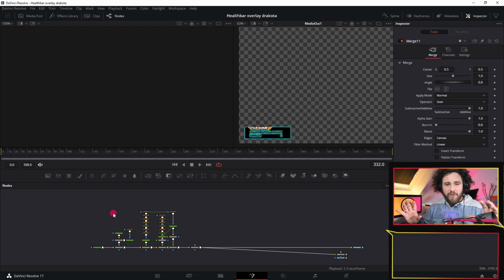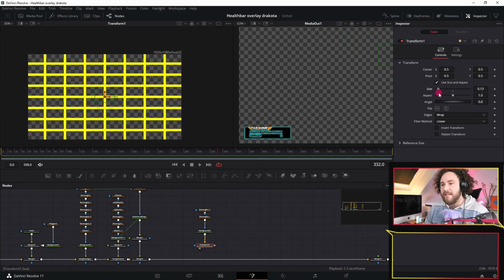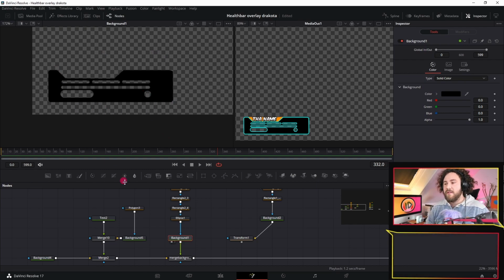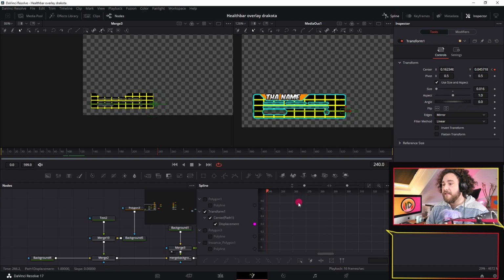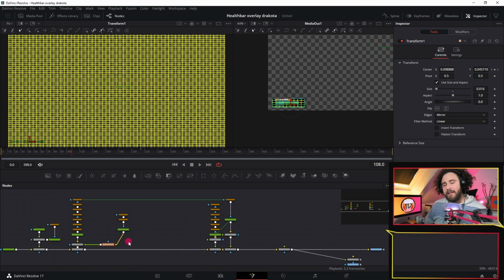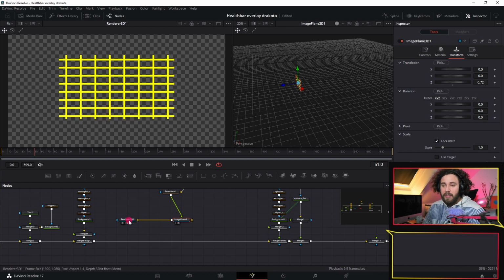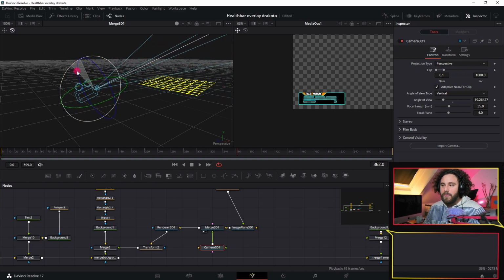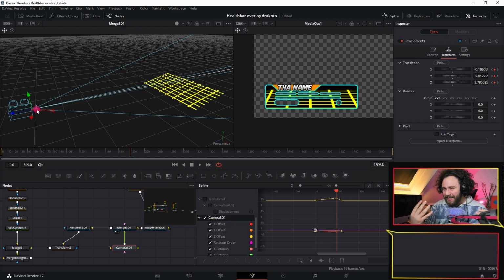How To Animate and Create Backgrounds, Turning them 3D and using them on your Healthbar Overlay.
Hey everyone,
here I show you possibilities of transform nodes and animating them quickly. We also dive into backgrounds and explore 3D animations a little.

00:00 Intro
00:40 Set Up For Backgorund
01:40 Creation Of Wire Mesh background
03:04 Transform Tool Explained
04:45 Checking other edges
06:11 Effect the right Background
07:22 Apply Modes Merge Node
08:07 Animate The Rectangles
10:43 Example Transform Bavarian Flag
12:30 3D Roam
13:45 Change perspectives in 3D
15:53 Merge 3D with normal 2D
16:42 Animate 3D without Camera
17:39 Add Camera In Animation
19:00 Animate Camera
21:25 My Love For You